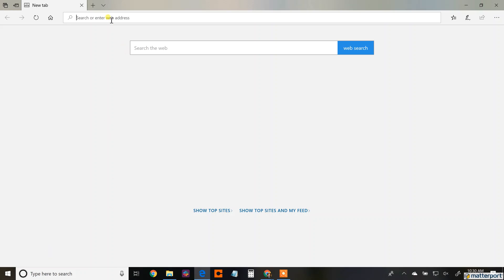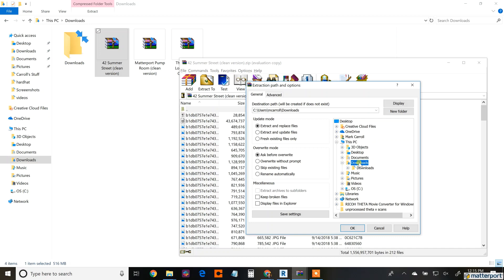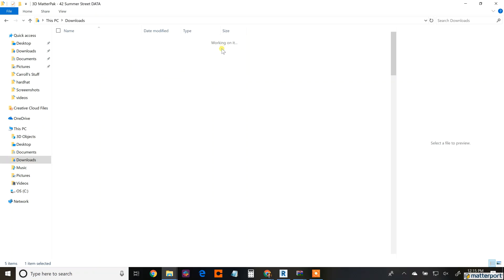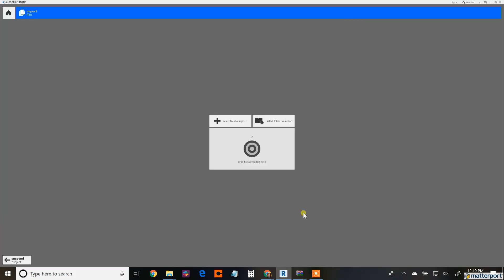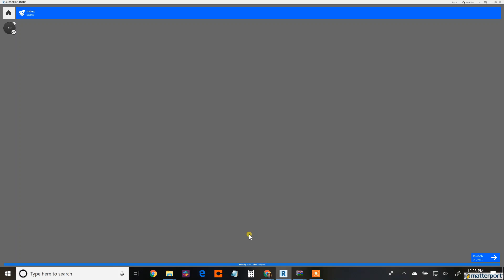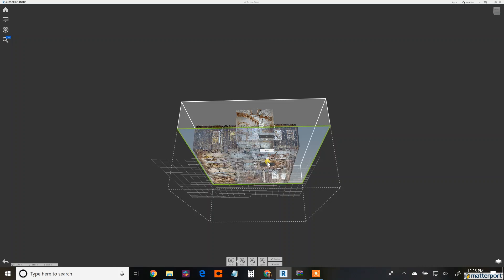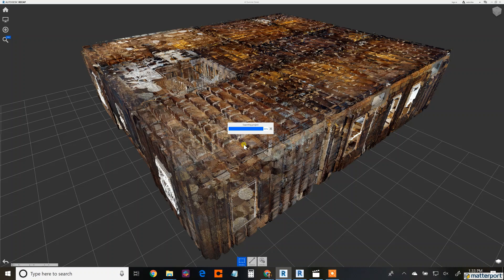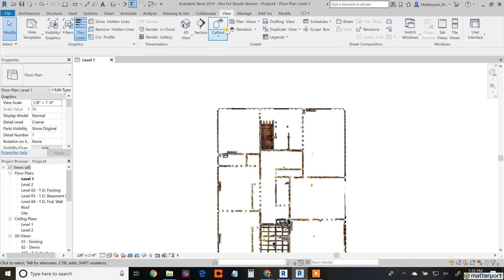Matterport into Recap/Revit - Construction Site - 42 Summer Street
Video of how to bring Matterport 3D data into Recap and then Revit.